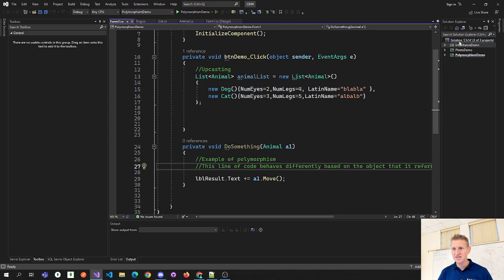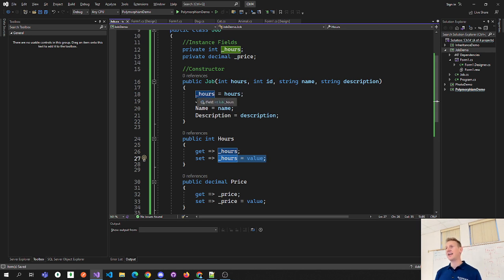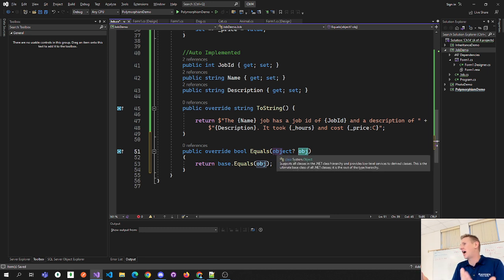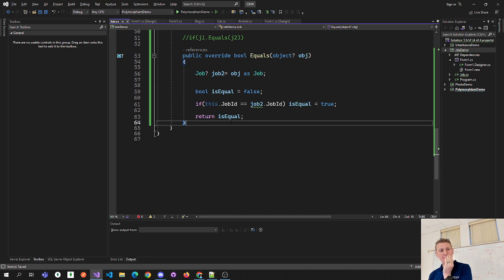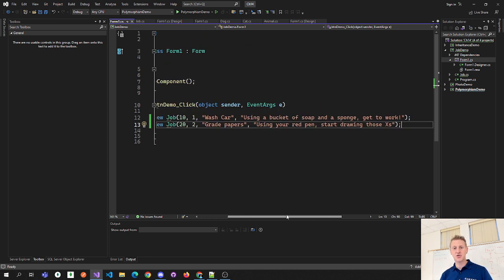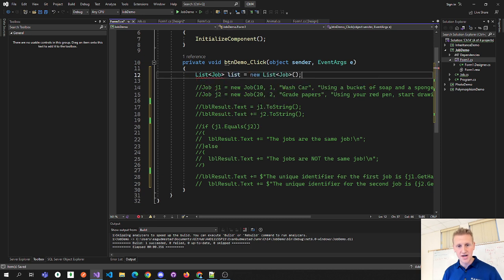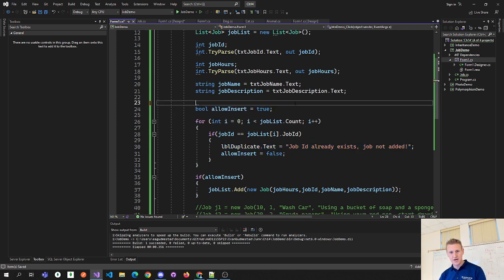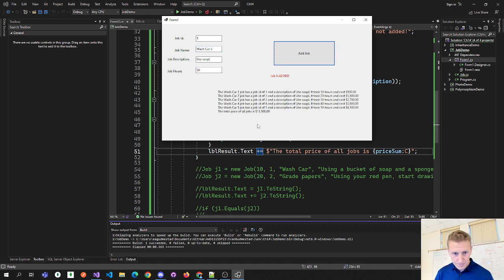C# Overriding the Equals method - Problem Solving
I cover the basic inheritance theory and solve exercise #3 Part A and Part B from Microsoft Visual C#: An Introduction to Object-Oriented Programming Chapter 14